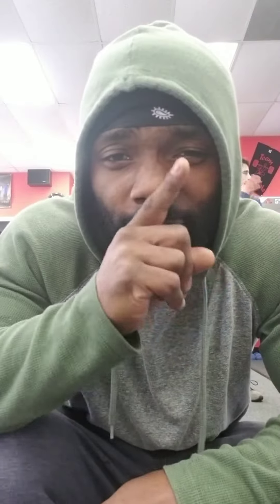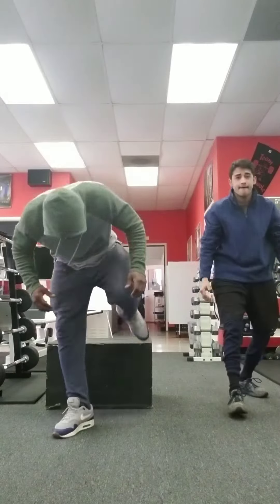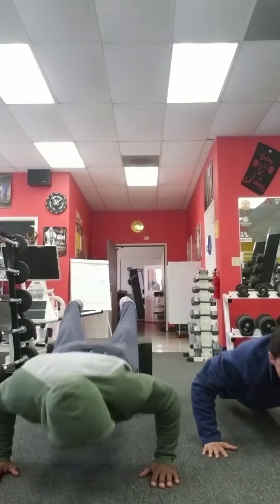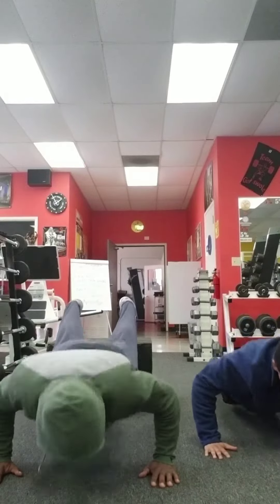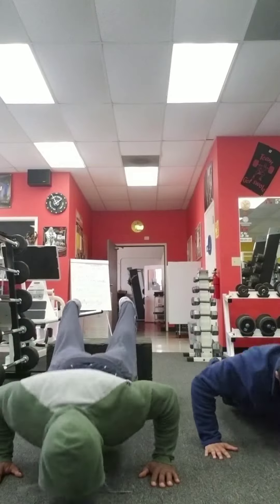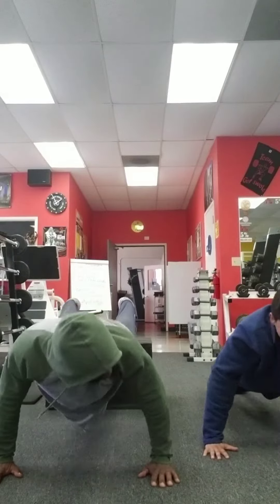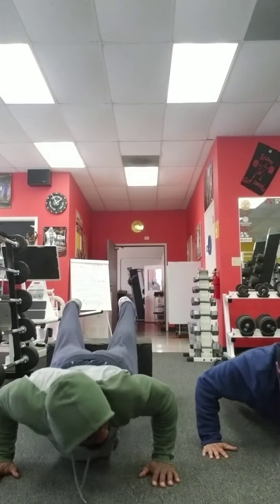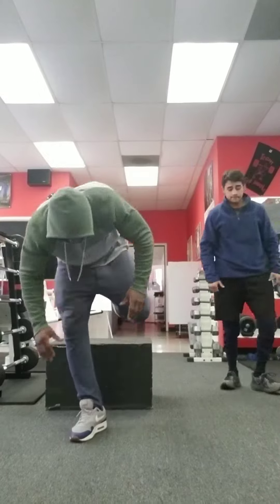GROWLEAN DAY 42 100 PUSHUPS CHALLENGE FOR 365 DAYS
INSIDE OUT..ALKALINE SHYT..GUD LUV